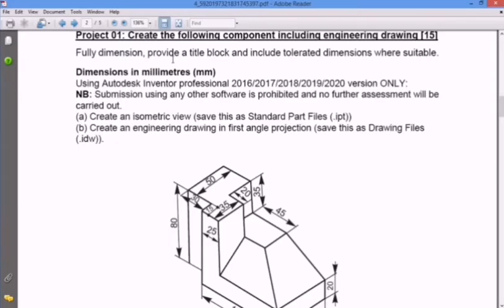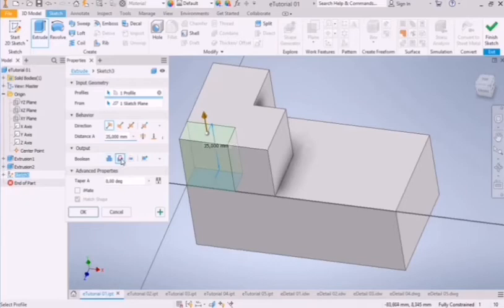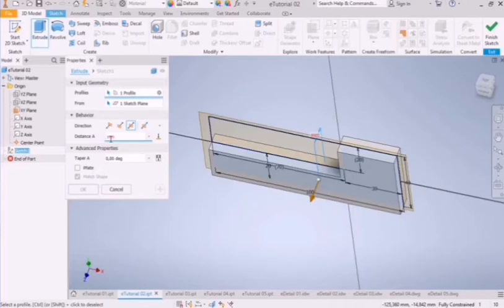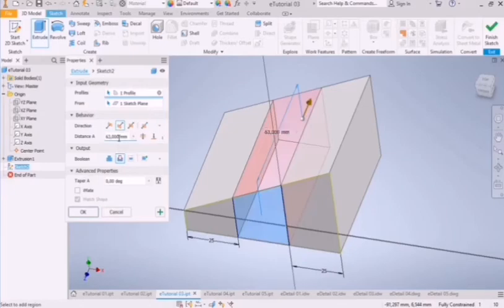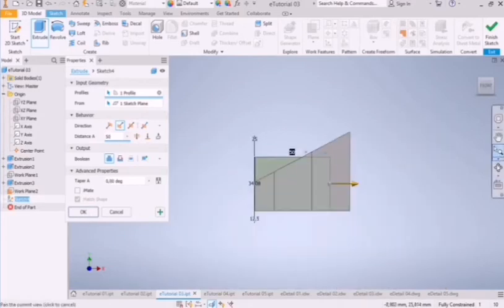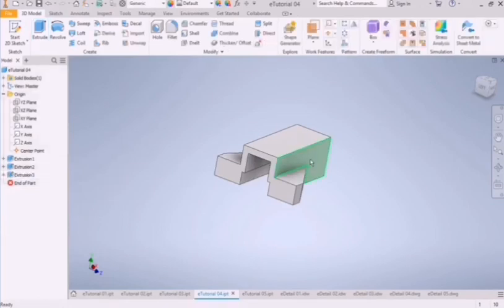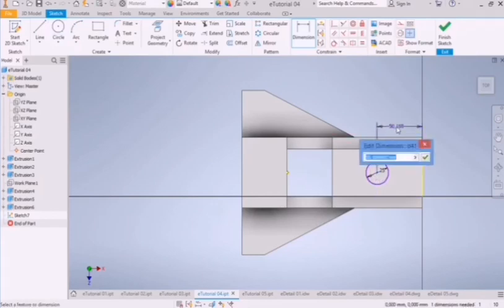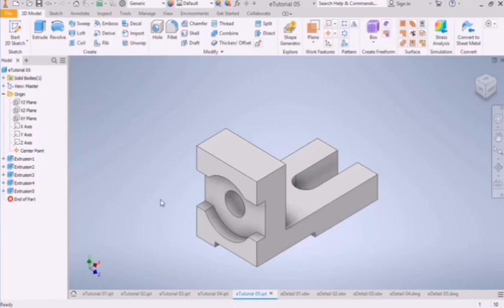BASIC 3D COMPONENTS - eTutorials 01 - 05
In this eTutorial we explain the basic steps for drawing basic components in Standard (mm) ipt